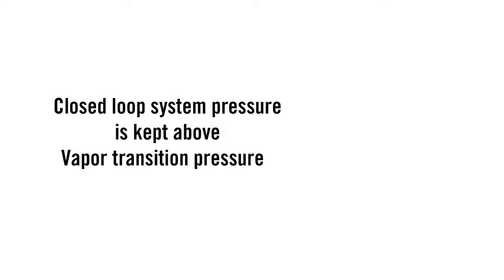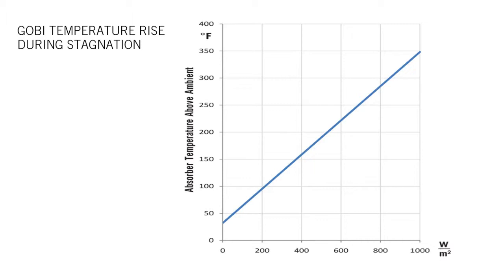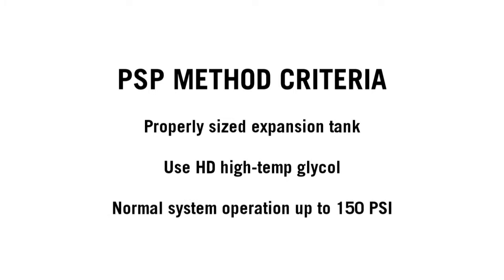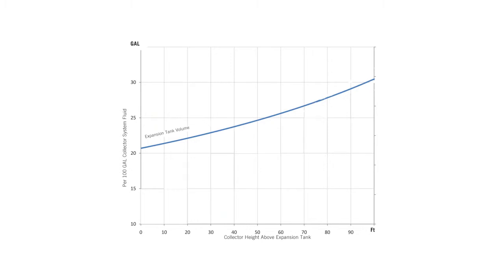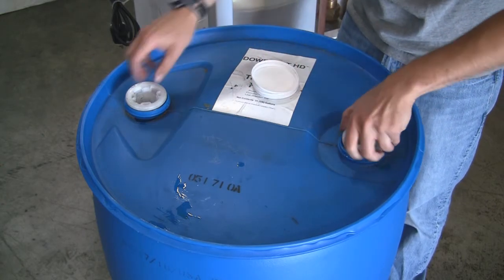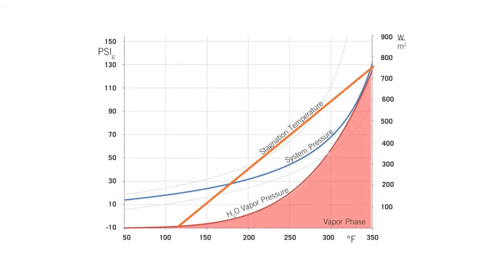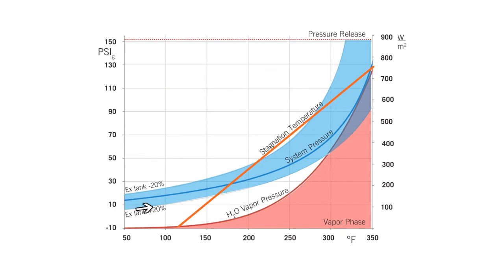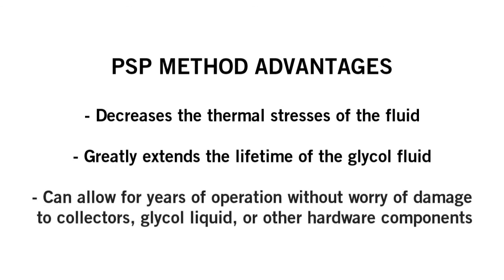Pressure Stagnation Protection (PSP) Method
This video explains the concept of the pressure stagnation protection method used to prevent a solar hot water system from stagnation and overheating.